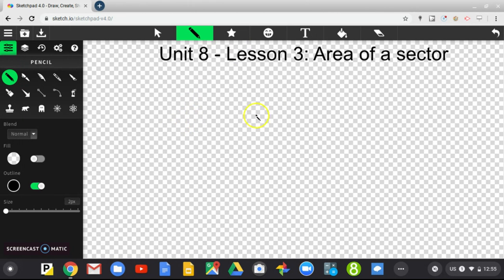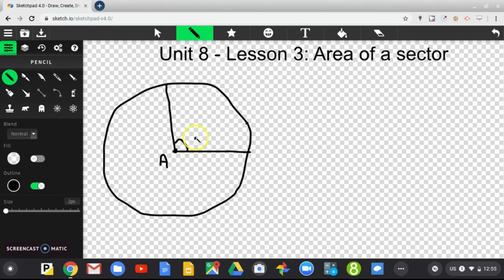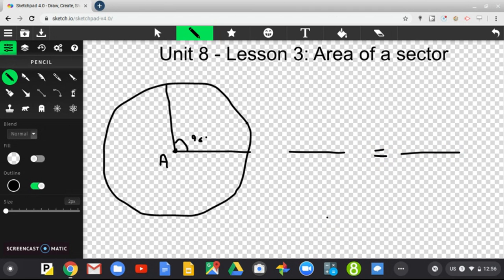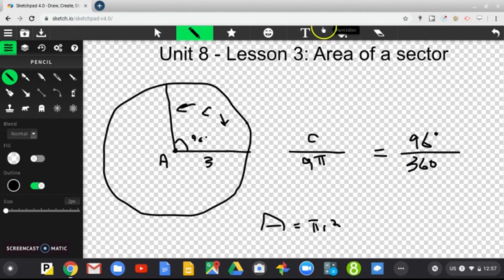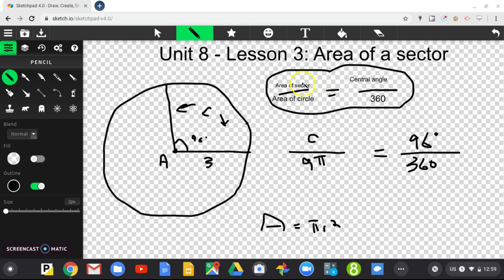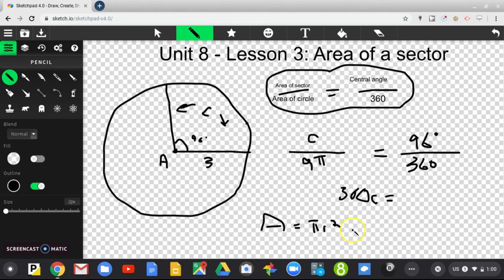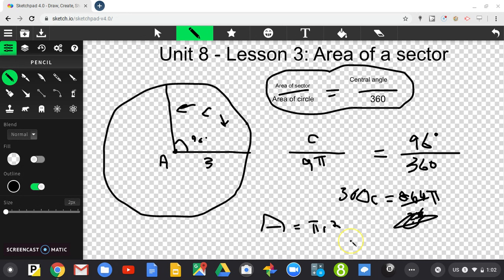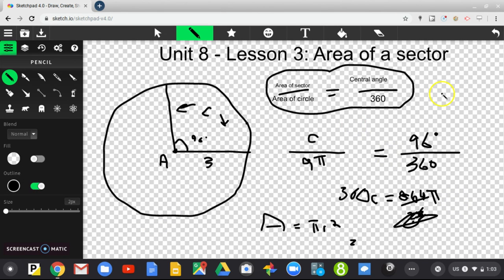Unit 8 - Lesson 3: Finding the area of a sector